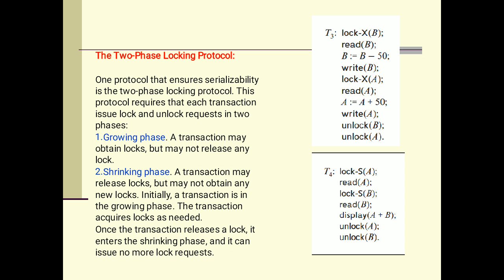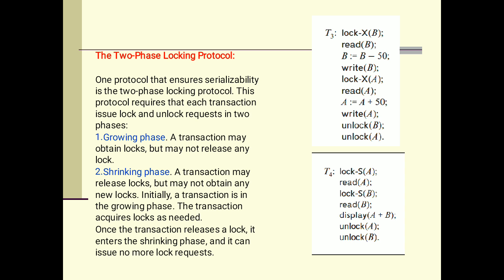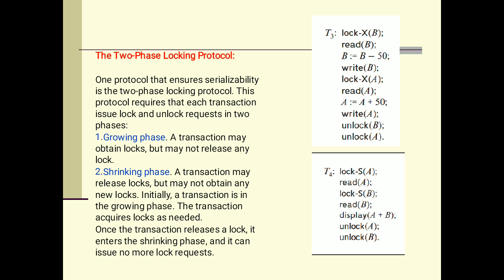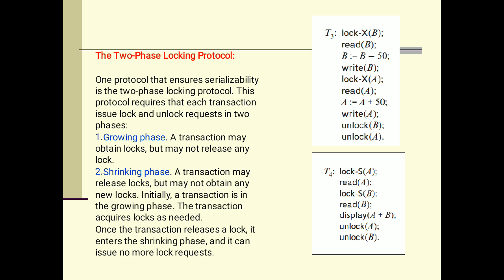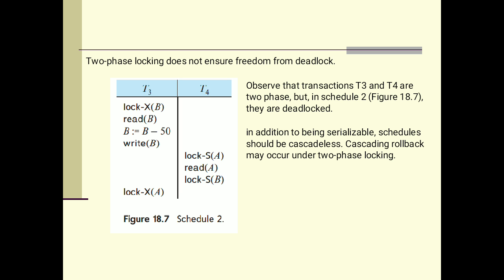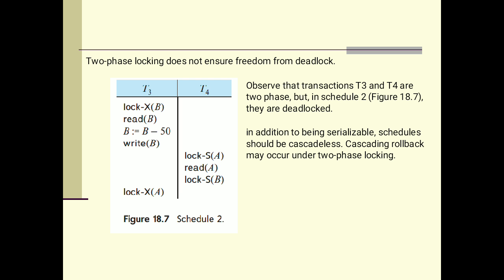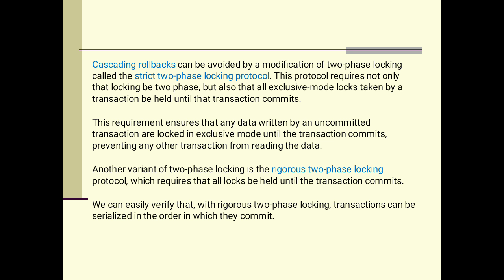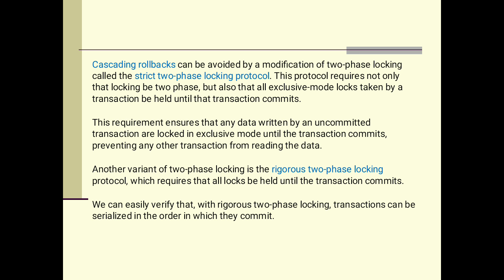DBMS- Database Management Systems-TE CSE-IT- Two phase locking protocol: strict two phase protocol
Two phase locking protocol: strict two phase protocol, rigorous two phase locking protocol